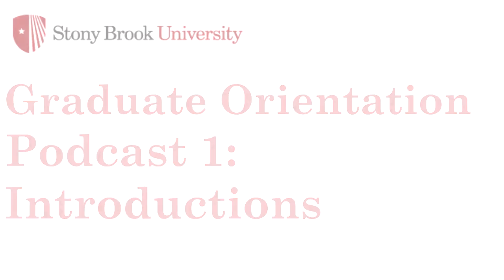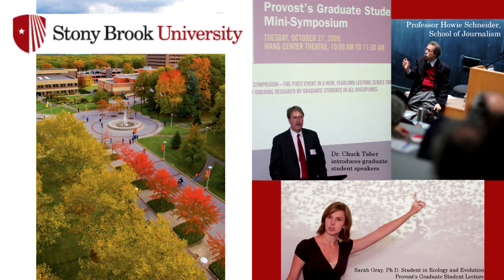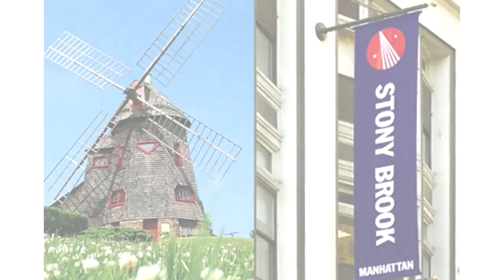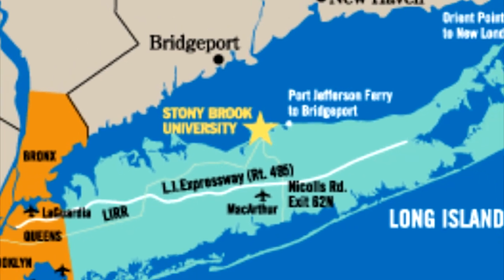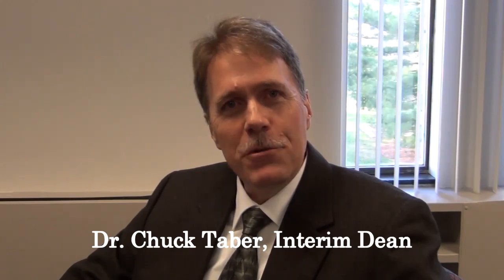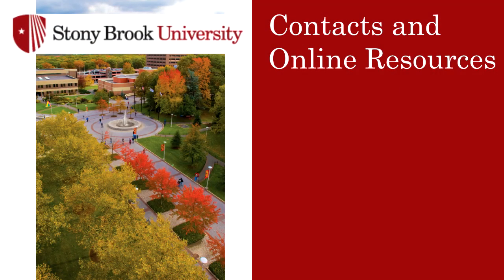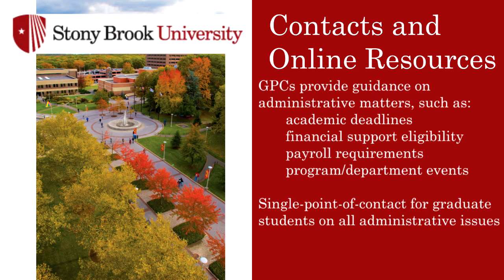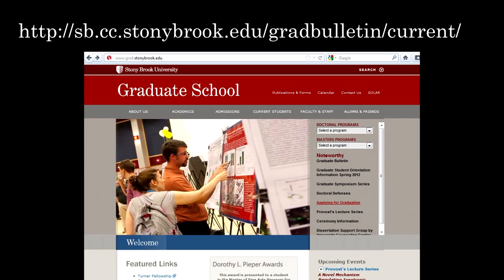New Stony Brook Graduate Student Orientation - Part 1, Introduction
Stony Brook University offers a five-part video orientation to incoming graduate school students.